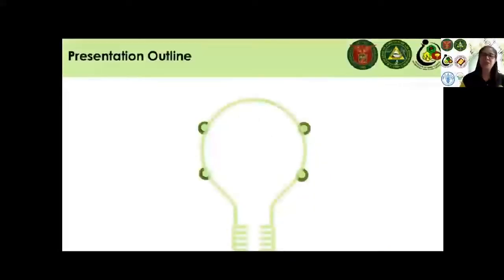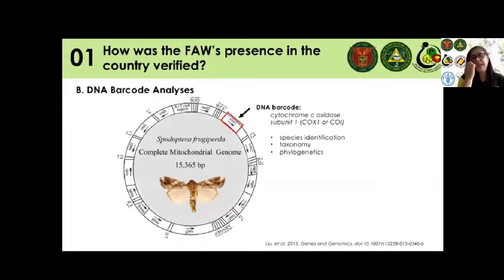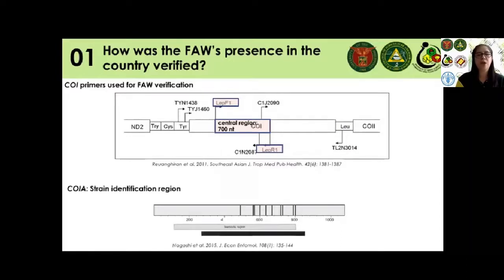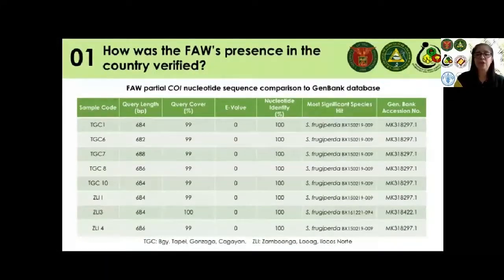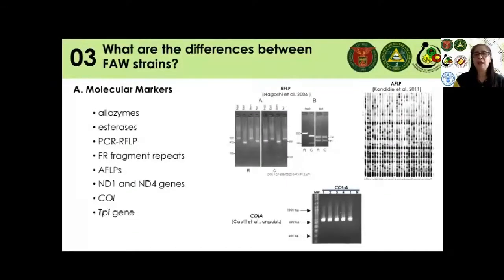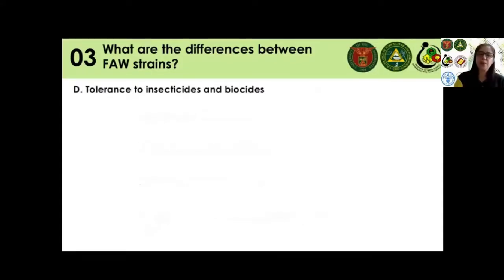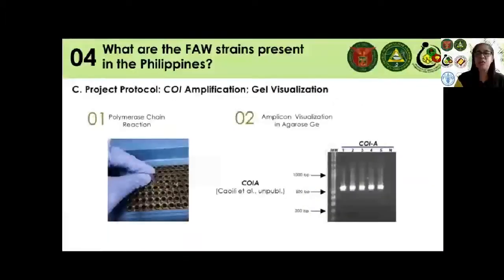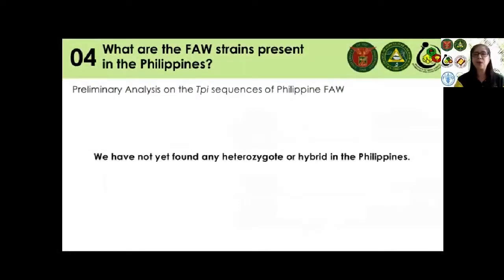IPM of FAW: Use of molecular identification of FAW on national-level monitoring and surveillance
Webinar Training Series on the Development of the Regional IPM Package of Technology for the Sustainable Management of the Fall Armyworm

Episode 2: Module on Monitoring and Surveillance
Topic 3: NATIONAL LEVEL (Molecular Identification)
Species Verification and Strain Identification of Spodoptera frugiperda (JE Smith) (Lepidoptera: Noctuidae) using Cytochrome C Oxidase I: The Philippines' Experience

Resource Speaker: DR. BARBARA L. CAOILI
Professor
Institute of Weed Science, Entomology and Plant Pathology,
CAFS-UP Los Baños